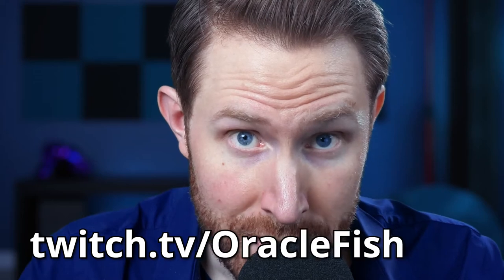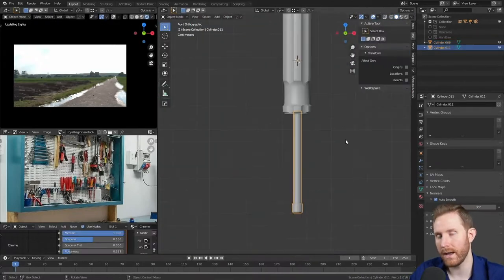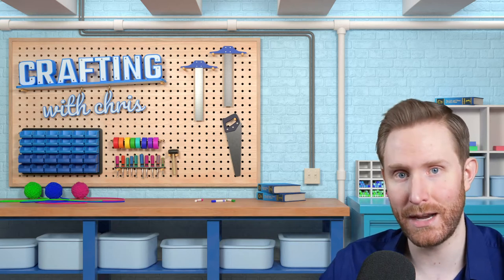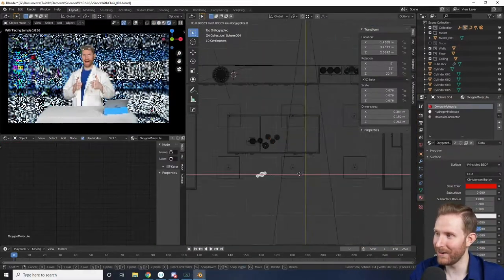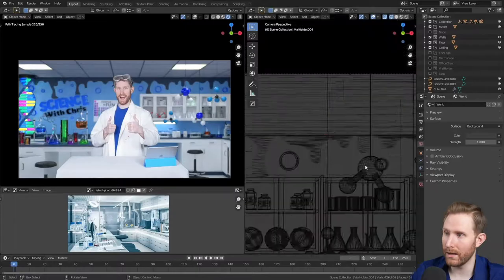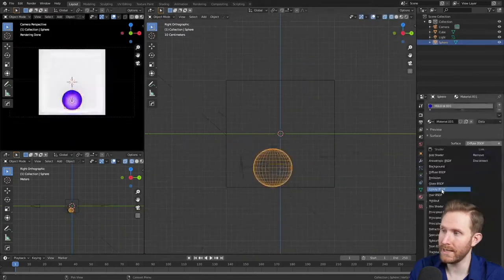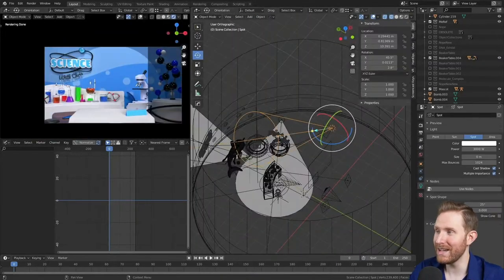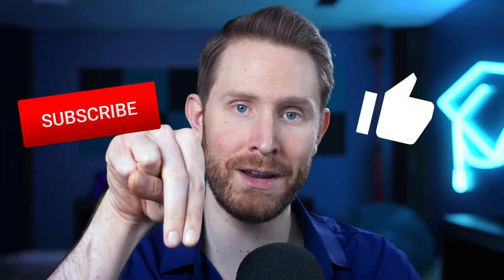How I Made a Green Screen Background in Blender 2.8 | StreamSchool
It took 22 hours of work, tons of sleep deprivation, and three attempts to create this green screen background in Blender! Learn from my process and my mistakes!

Welcome to Oracles StreamSchool, where we offer weekly tips and tutorials to improve your Twitch or YouTube live stream or broadcast! This video is 22 hours of work condensed all the way down to 20 minutes in a fully narrated Blender 3d Modeling Timelapse! my name is Chris Folea, I'm your Stream Scholar - welcome to Stream School

00:00 Intro
01:17 First Attempt
06:15 First Attempt Notes
06:33 Second Attempt
13:05 Second Attempt Notes
13:45 Third Attempt
20:40 Third Attempt Notes
21:03 Lessons Learned
22:25 Outro